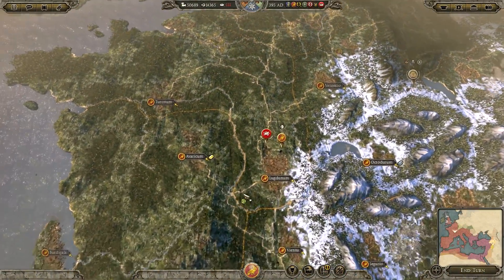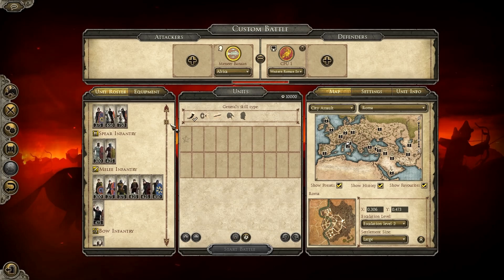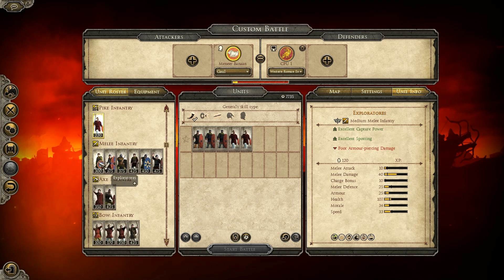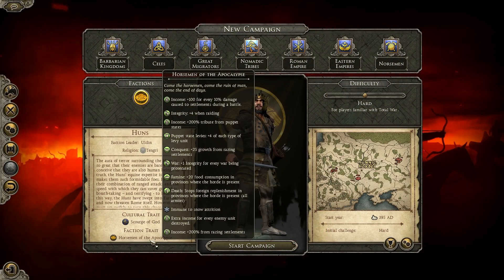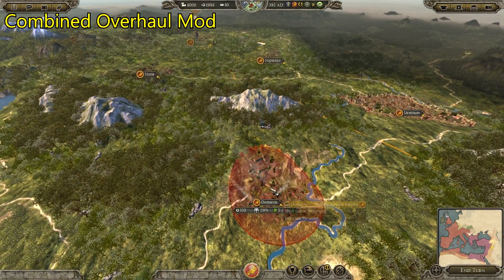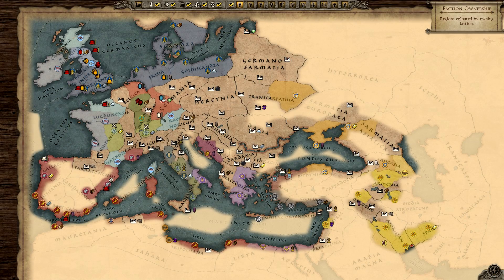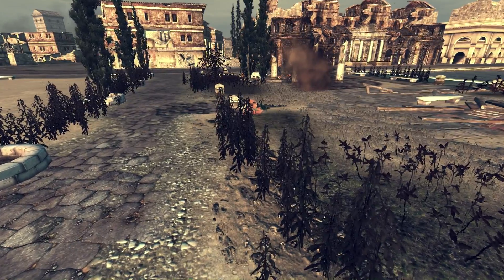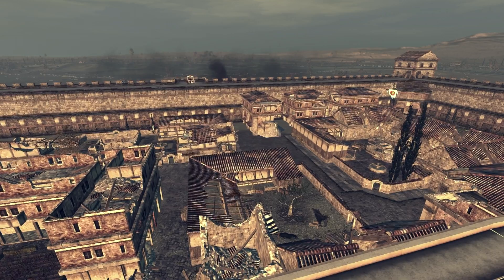Total War: Attila - Combined Overhaul Mod - (Mod Overview)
CERBERUSLCH recommended me to check out this overhaul, so I did, and I liked it. In this video I will show you why:

- Reworked rebel factions
- Reworked rebel unit rosters
- More powerful Huns
- Longer lasting Eastern Roman Empire
- Reduced razing
- Rebel factions in custom battles
- Better barricades
- Lower political costs

Authors: Magnar, The GermansAreComing (some work done by Sebidee & Noif)

Add me on Steam! "TW Zone"